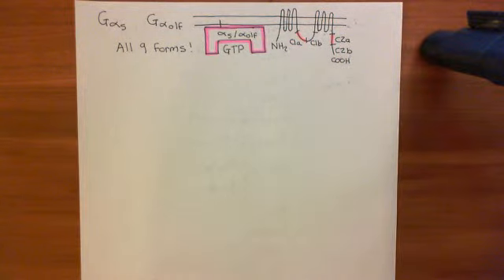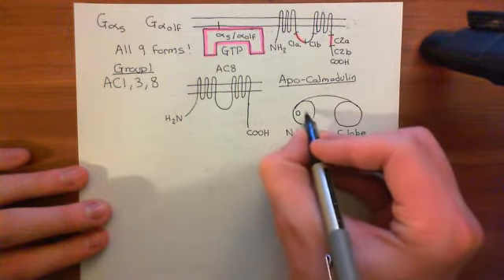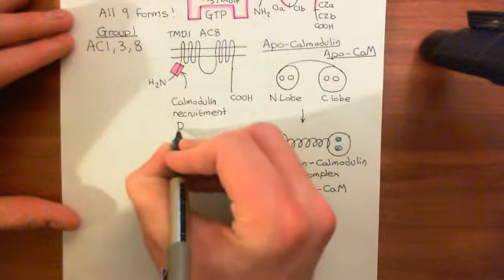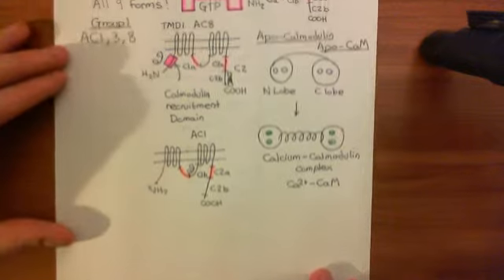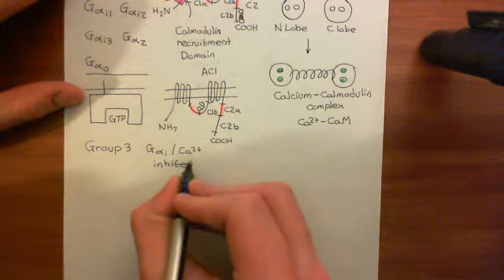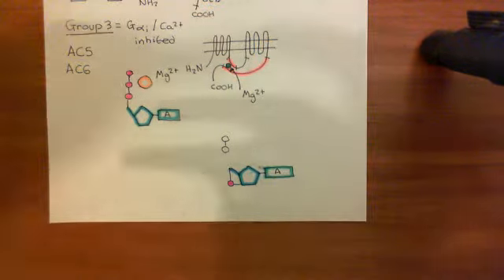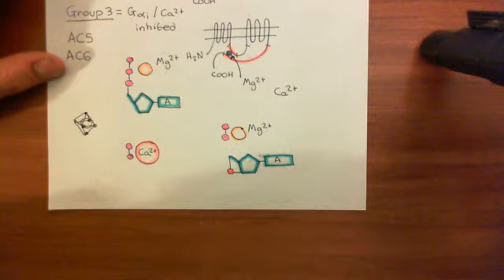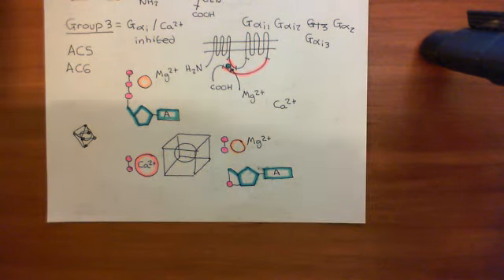Adenylyl Cyclase Part 5